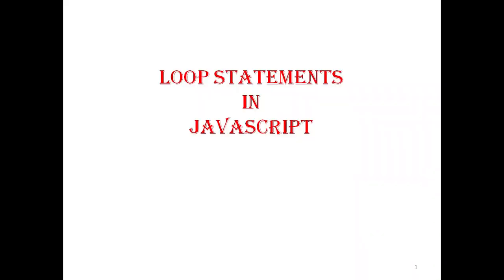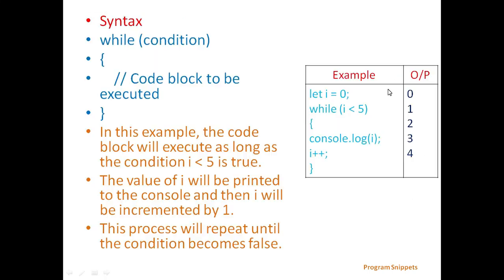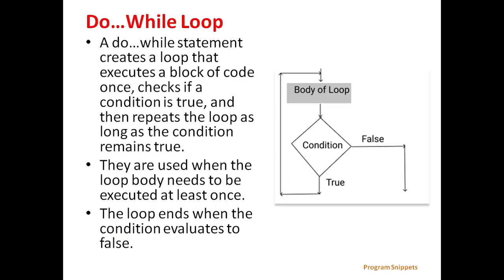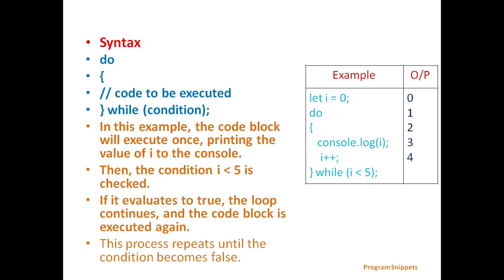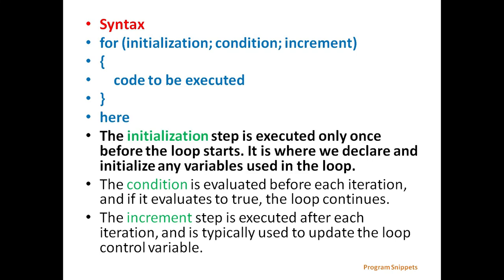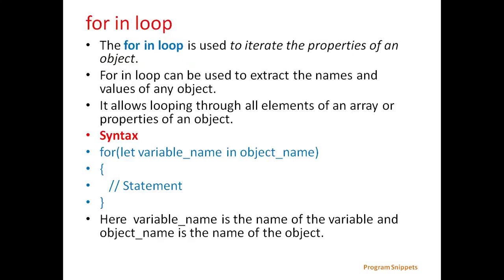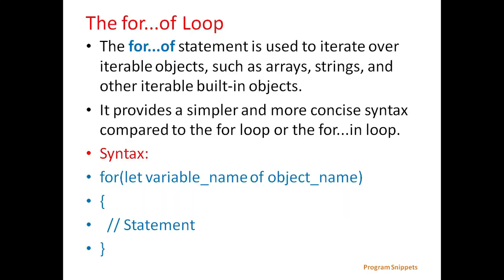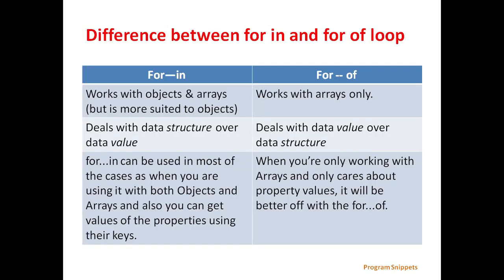Loop Statements in JavaScript